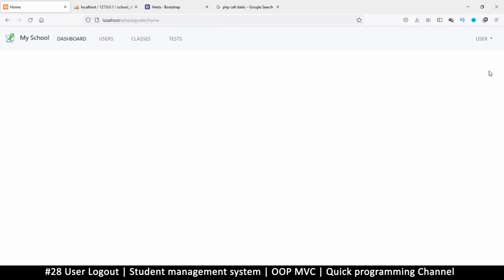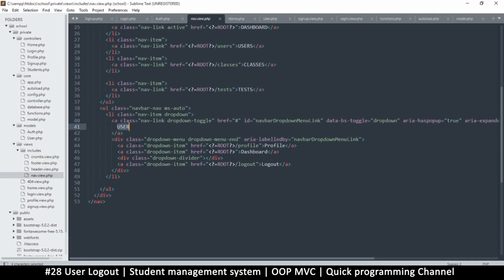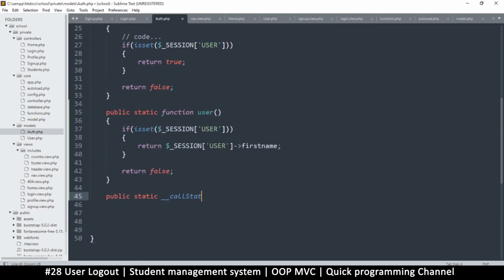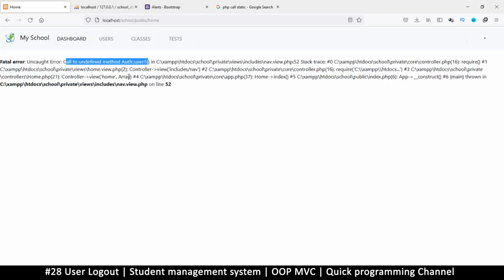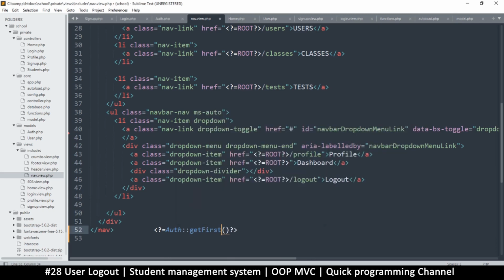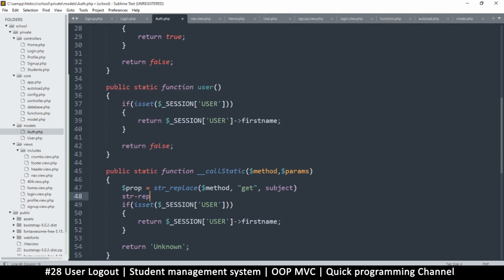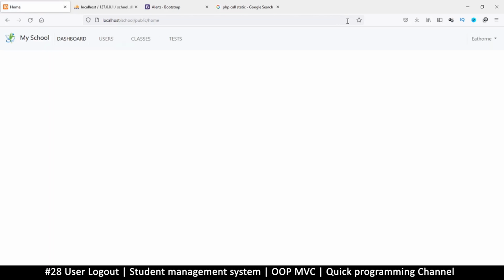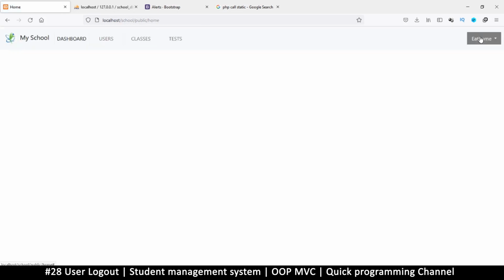#28 User Logout | Student management system in PHP | OOP MVC | Quick programming tutorial